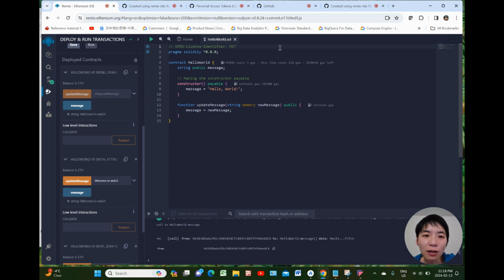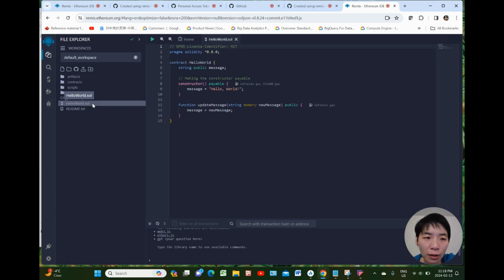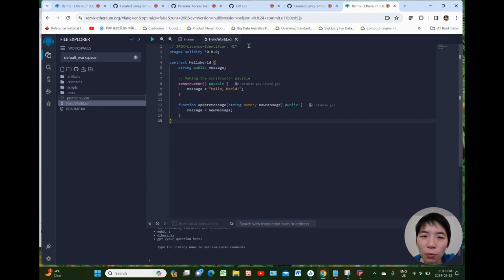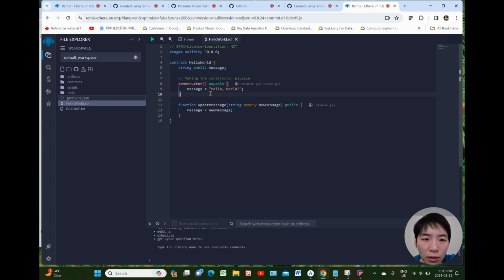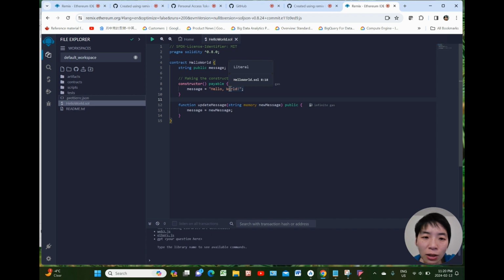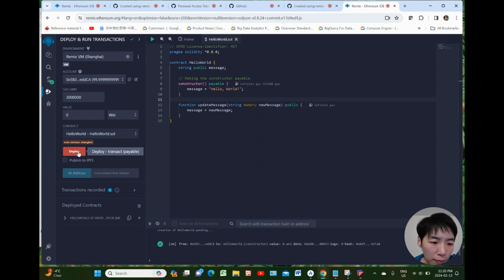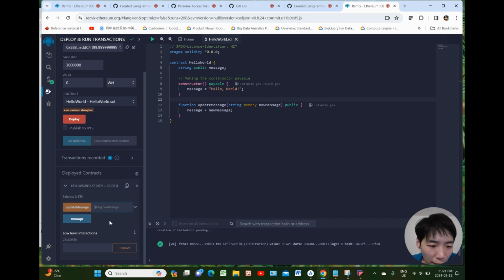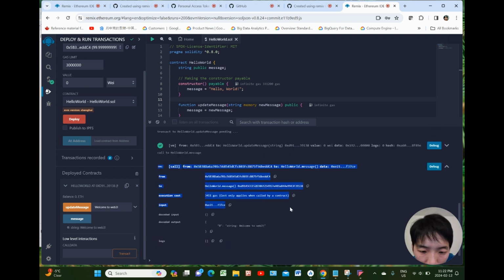"Hello World!" on Web3 with Remix